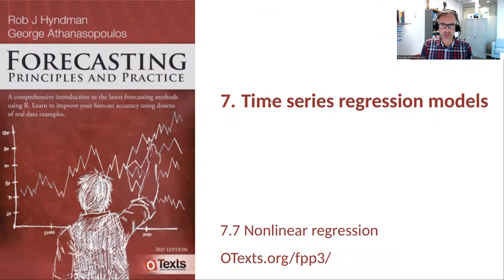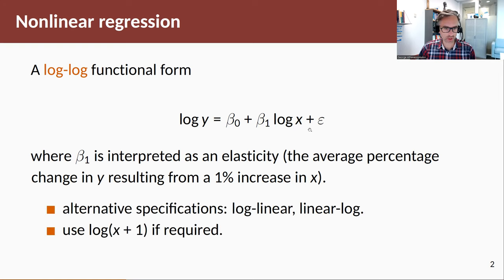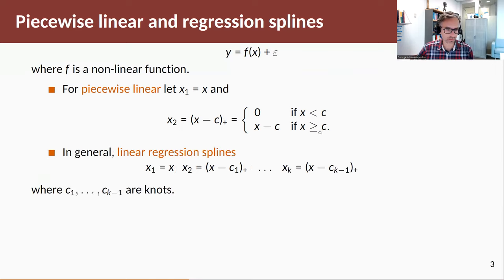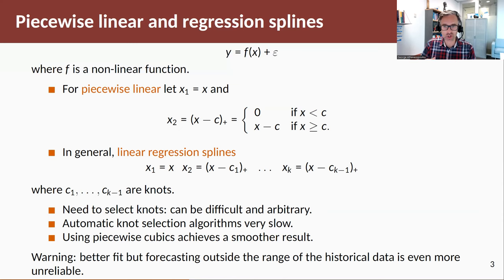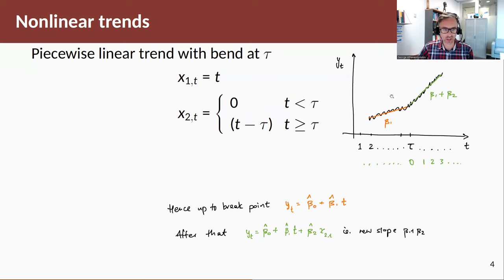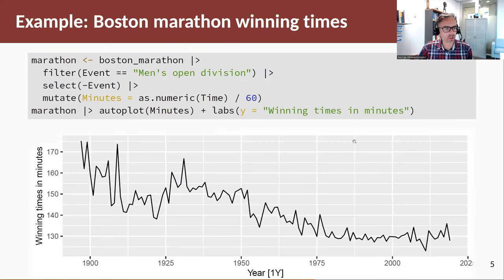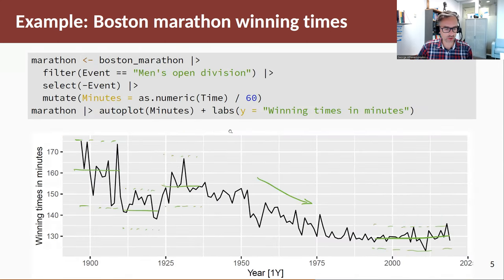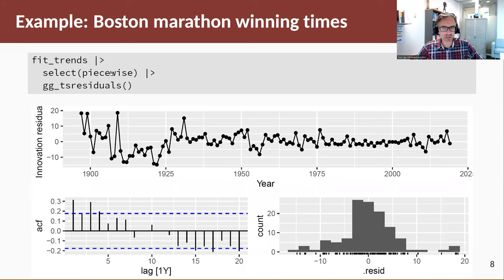Forecasting Principles & Practice: 7.7 Nonlinear regression